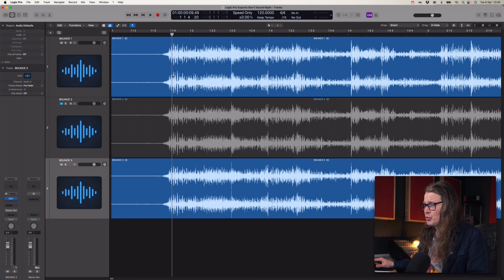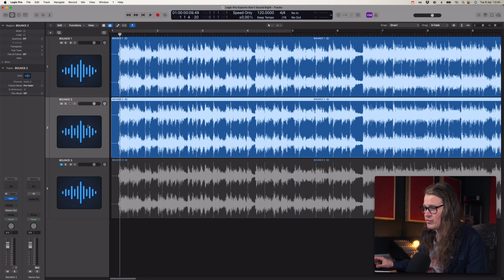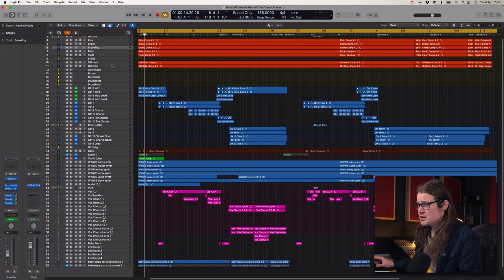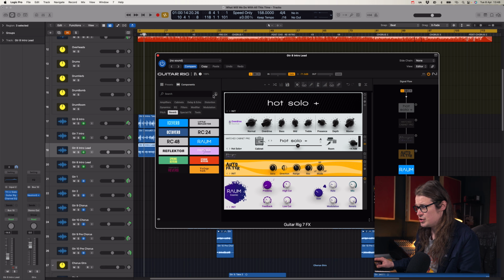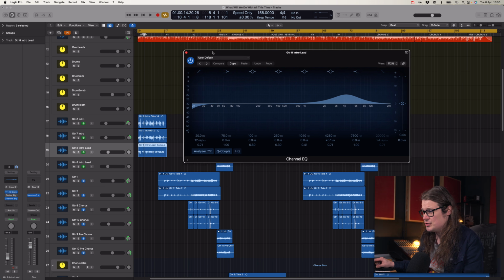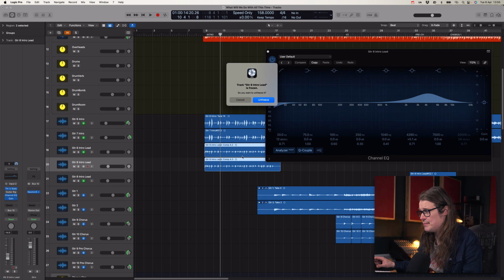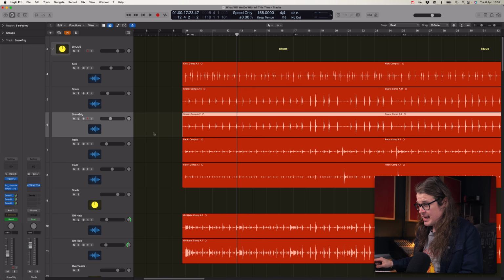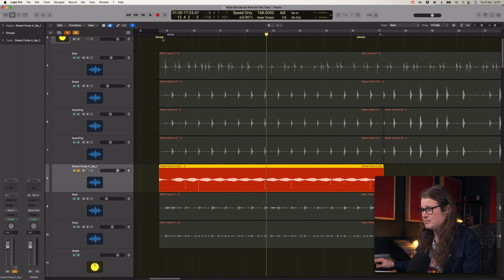My Logic Pro Exports Don't Sound Right!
Your exports WILL sound different when bounced compared to listening in your DAW. There, I said it. It's true, but really not enough to notice...and only in certain circumstances...

🎸 Tone Cult FX "The Wizard" Distortion/Fuzz pedal now available!